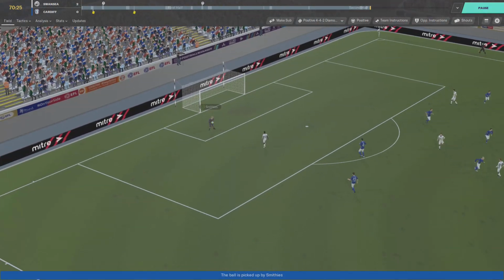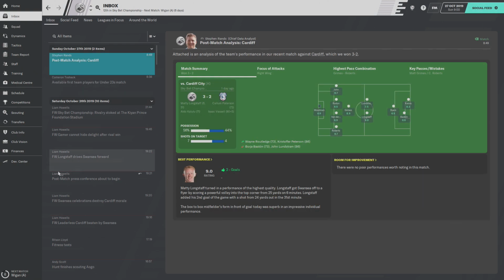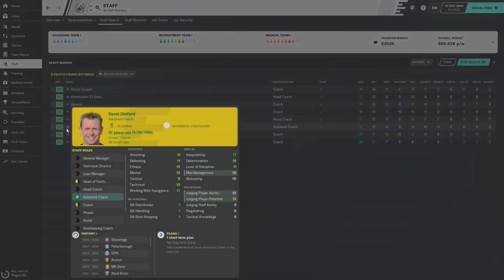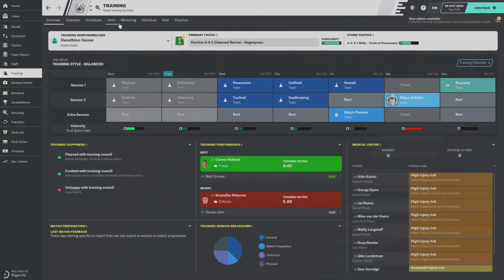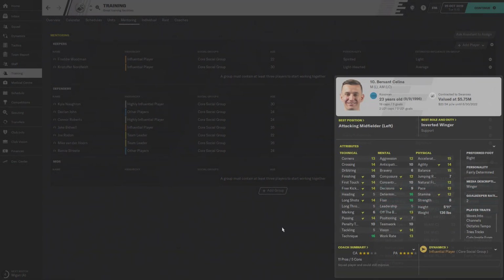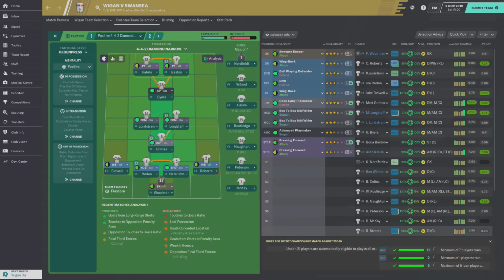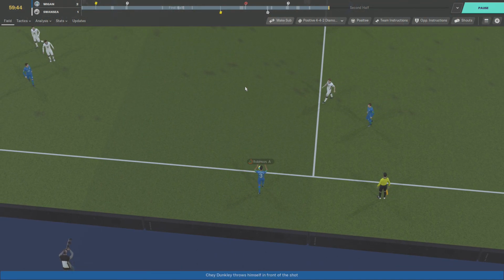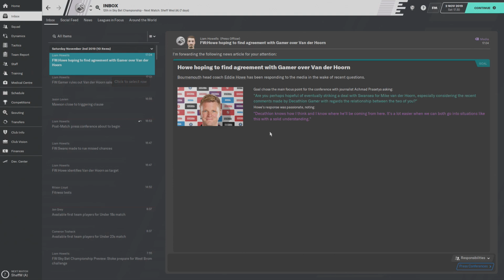Football Manager 2020 - Ep 10 - Welsh Derby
The South Welsh Derby against Cardiff City in this episode.